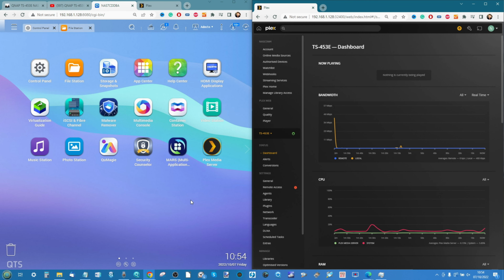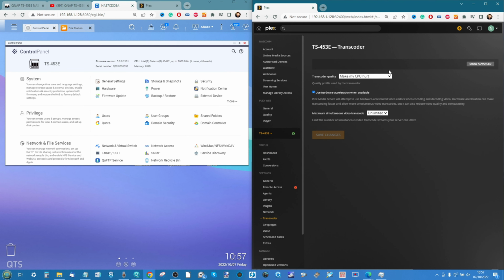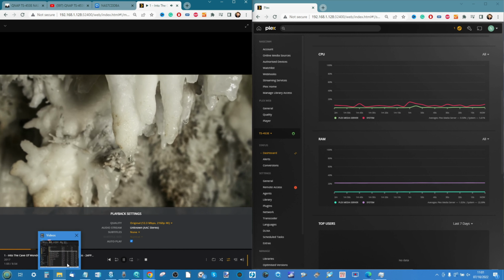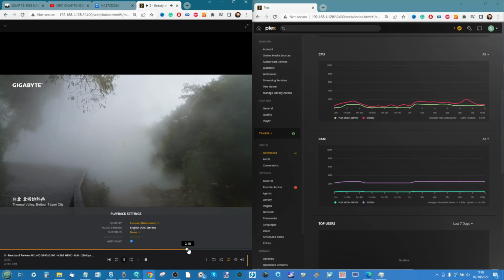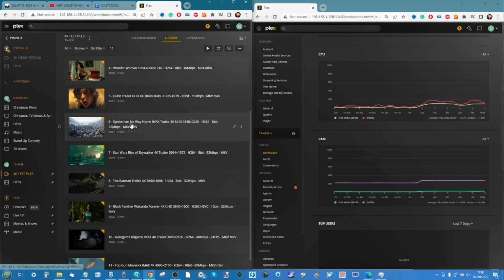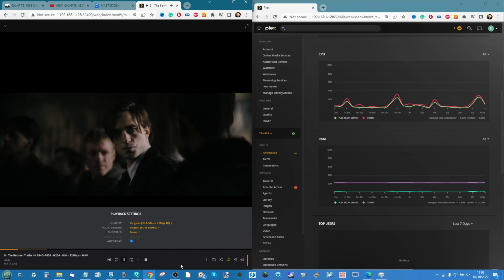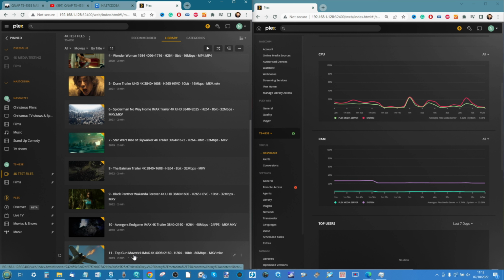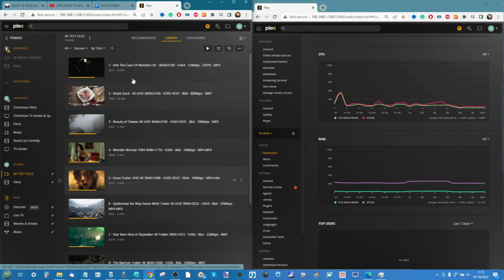QNAP TS-453E PURE 4K PLEX NAS TESTING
Why would you consider the QNAP TS-453E? Arriving in an oddly efficient and affordable, yet very capable form with its Intel Quad Core, 2.5GbE and 8GB memory architecture – this device stands out from the rest of the band’s value tier. For most users looking at buying their first Network Attached Storage (NAS) device, a 4-Bay system is the perfect blend of storage, ability and value. A four-drive (HDD or SSD) system opens the door to RAID 5 configurations, throughput of 500-600MB/s and it is also where brands tend to begin stretching their wings in terms of the hardware they choose to include in their systems. Now, the QNAP TS-X53 series of devices (previously in X53 Pro, X53A, X53B and X53D) was always considered the Prosumer/SMB tier of their portfolio. However, that convention changed with the release of the TS-x64 series, with the TS-464 4-bay arriving as the best example of the brand’s prosumer tier NAS to date. So, when the TS-453E arrived, it was really surprising that QNAP was planning to continue this product family. It was also very, VERY surprising when you learned that this value-tier device (following in the architectural footsteps of the 2016 TS-451+) it has a number of hardware choices that might actually result in it challenging the TS-464 higher tier by quite a degree! In many ways, the TS-453E is a little too good to be true and certainly more than the dual-core and/or ARM-equipped systems one would have expected here. So, let’s review this new NAS, discuss what sets it apart from other prosumer/value NAS from the brand and ultimately decide if it deserves your data?